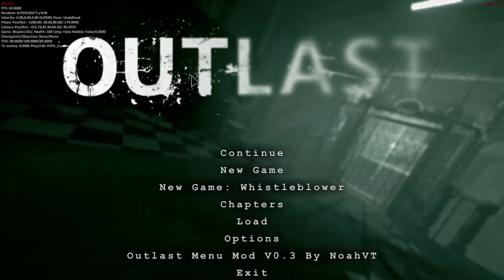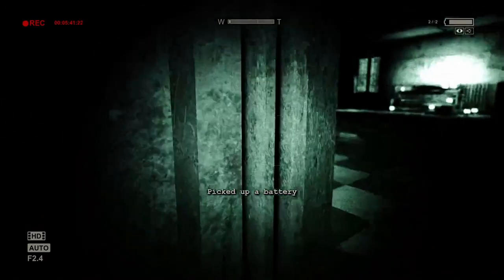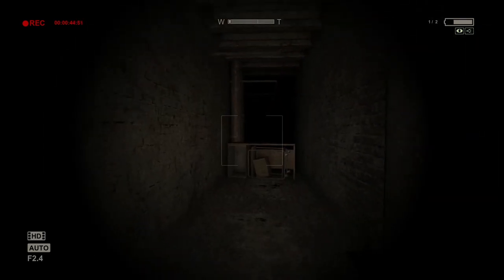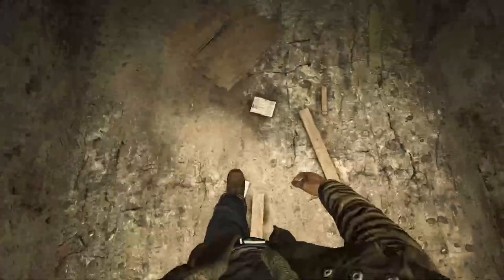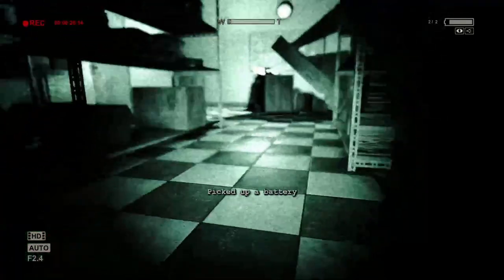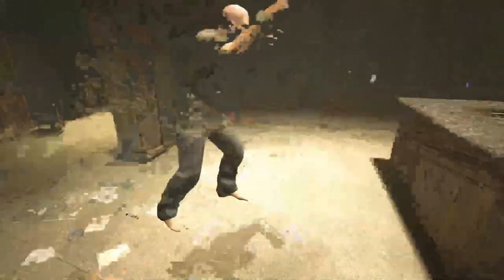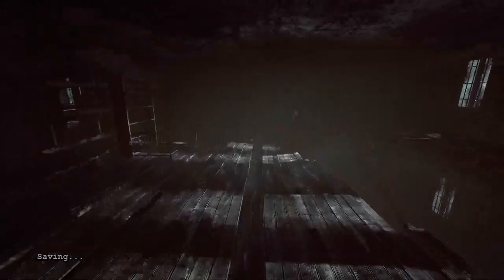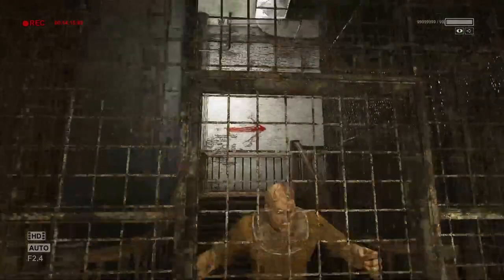Outlast - How I make my videos (Behind the scenes)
Here it is, as promised! The big Behind the Scenes video I hyped up back when the Mr. Itch/Machete Patient video dropped. It's an hour long unedited special, so be sure to grab a delicious snack before watching!

0:00 Intro
00:46 Female Ward
15:15 Basement
19:35 Male Ward Chase
31:27 Prison Block (Security Office)
38:38 Admin Block (Beginning)
40:14 Return to Female Ward
53:58 Messing around with Picker Mod